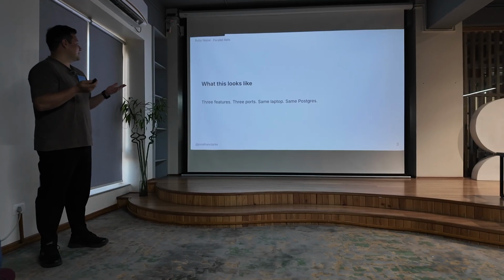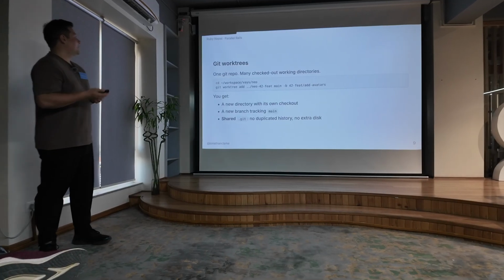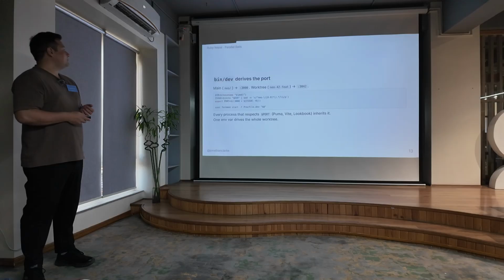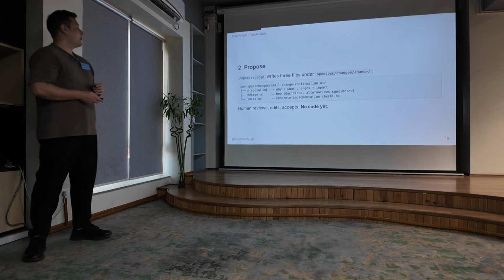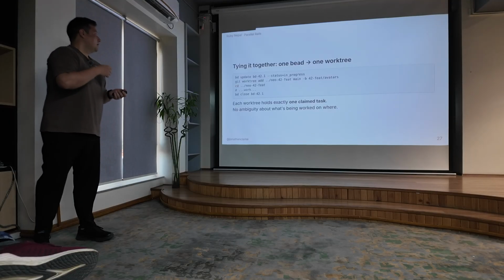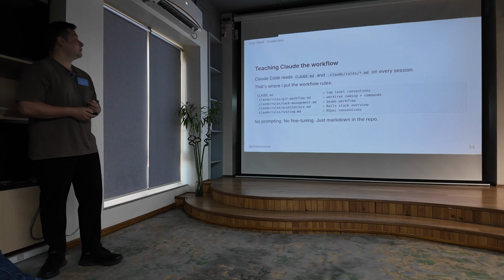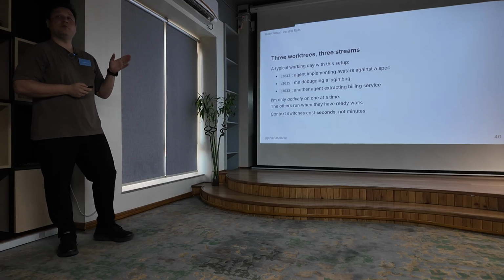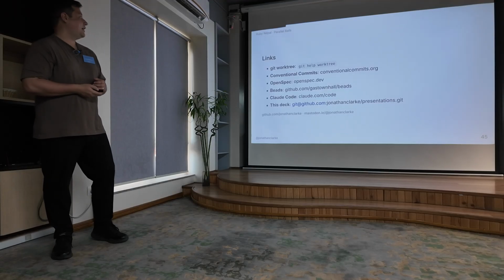Parallel Rails | Jonathan Clarke | Ruby on Rails Meetup 2026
In this session, Jonathan Clarke shares practical insights into parallel processing in Ruby on Rails, covering ways to improve application performance, optimize workflows, and build scalable Rails applications more efficiently.